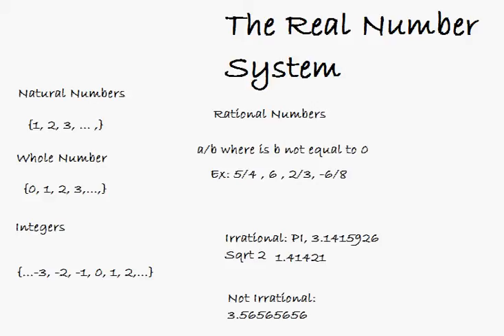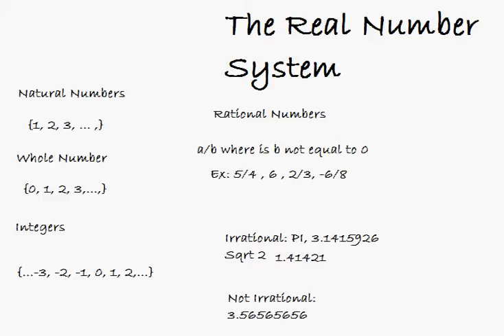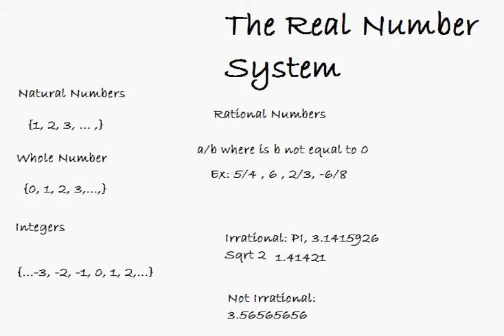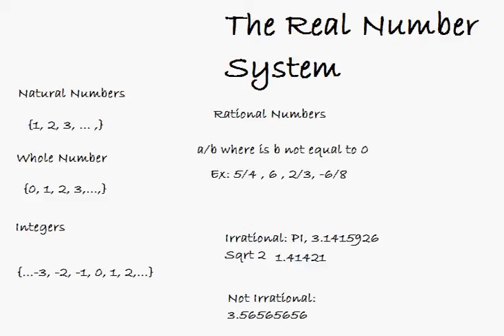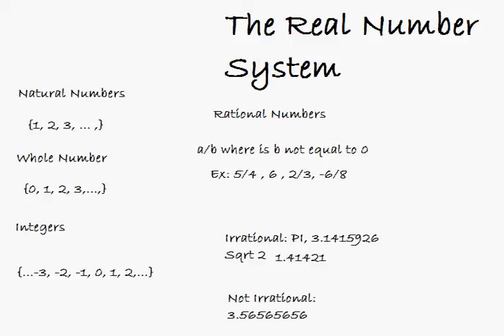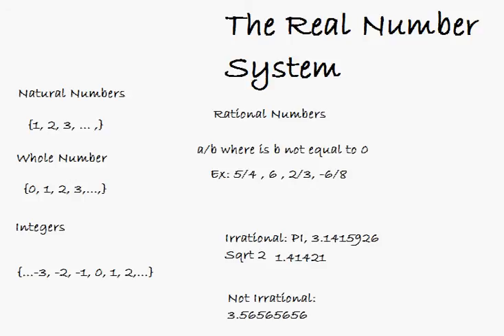Math Tutorial - The Real Number System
Hey guys, this video is an educational video to teach people about the real number system. My channel will consist of math tutorial and educational videos. I am a certified math teacher and I really enjoy mathematics and teaching it to children.